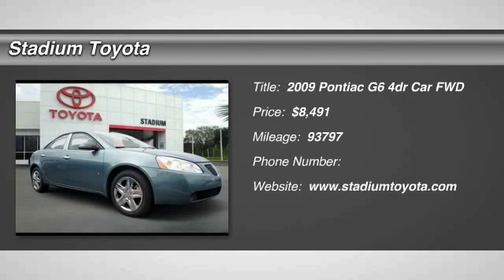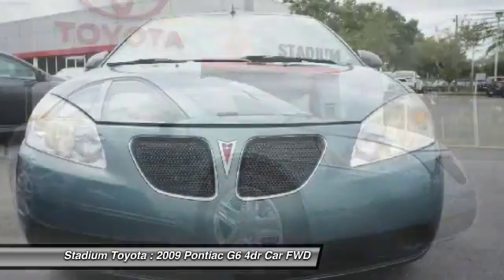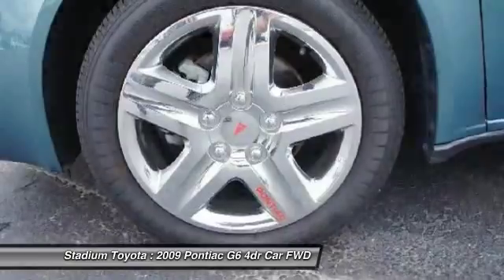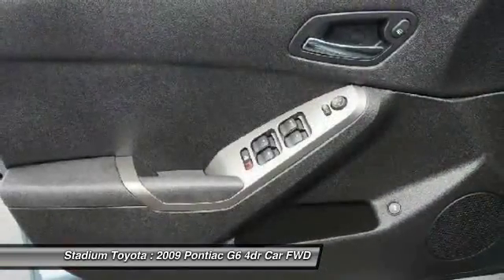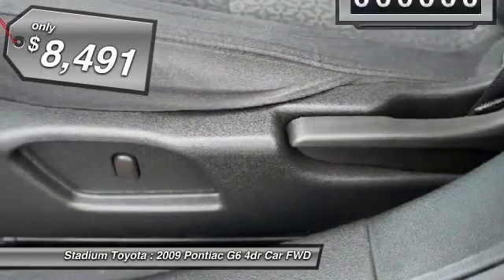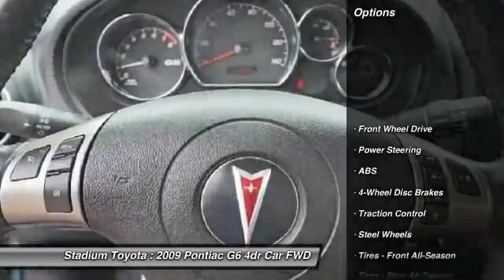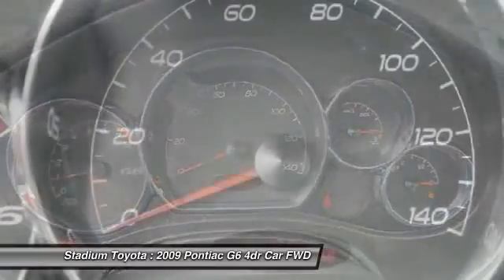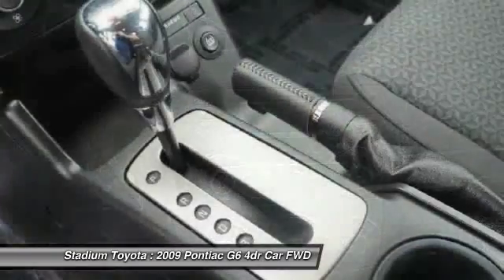2009 Pontiac G6 153651A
2009 PONTIAC G6 Tampa, FL
Stock# 153651A

Stadium Toyota
5088 N. Dale Mabry Hwy

*Priced below Market!* This 2009 Pontiac G6 w/1SA *Ltd Avail* will sell fast AM/FM Radio *This Pontiac G6 gets great fuel economy with over 30.0 MPG on the highway!* *NHTSA 5 STAR CRASH RATING!* Front Wheel Drive *Please let us help you with finding the ideal New, Used, or Certified vehicle.along with getting you the best prices and incentives available and explaining the purchase, lease, and financing options.* *Our vehicles are value priced and move quickly. Be sure to call us to confirm availability and to schedule a hassle free test drive! We are located at: 5088 N Dale Mabry Hwy, Tampa, FL 33614.*